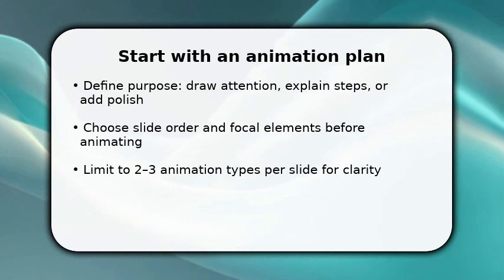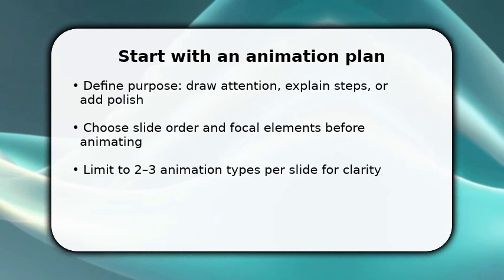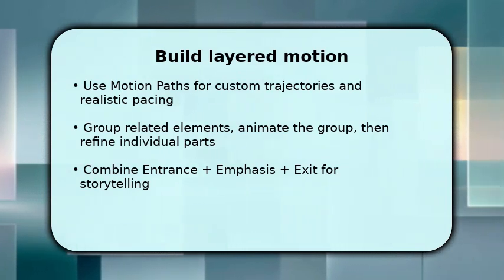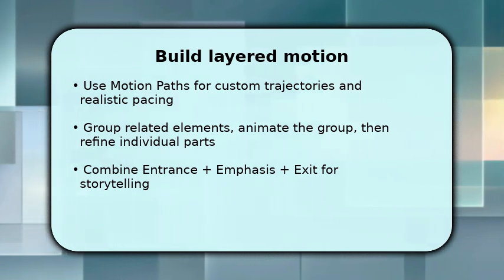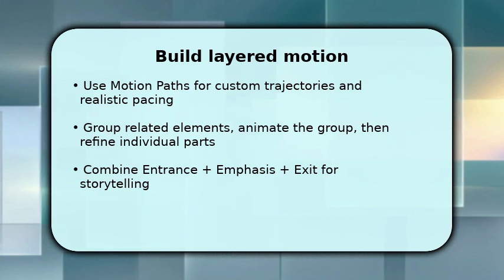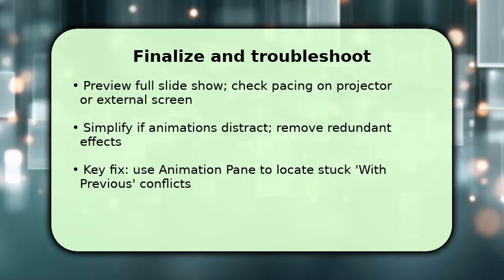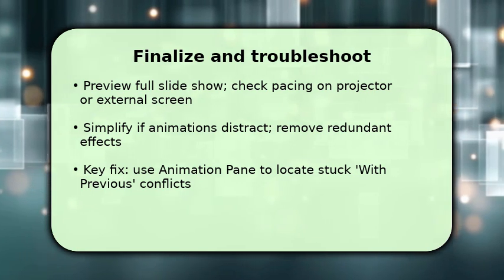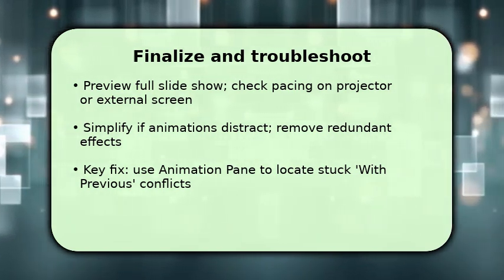How to Make Cool Powerpoint Animations (full Guide)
Dive into the world of dynamic presentations as we unveil a comprehensive guide on creating captivating PowerPoint animations. Master techniques for adding life and engagement to your slides with our step-bythy tips, tricks, and expert advice.